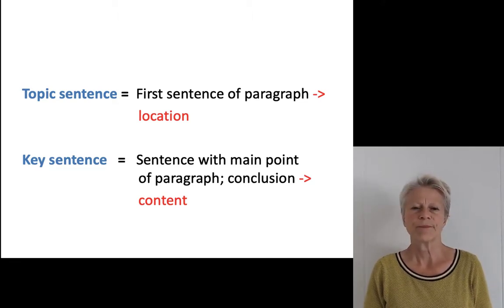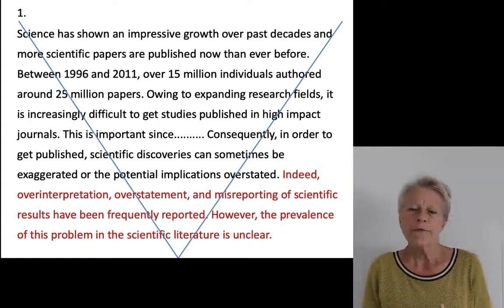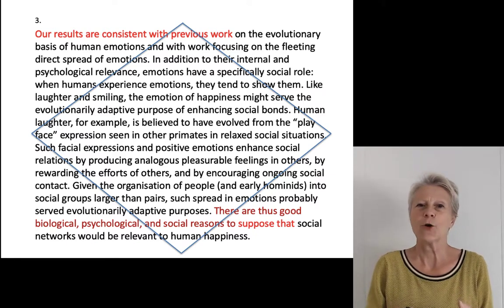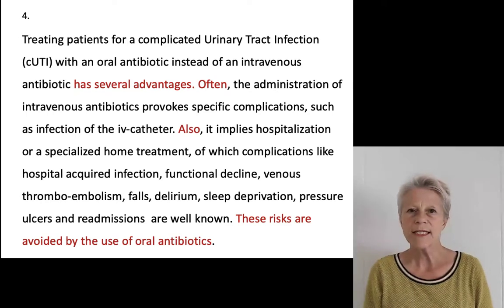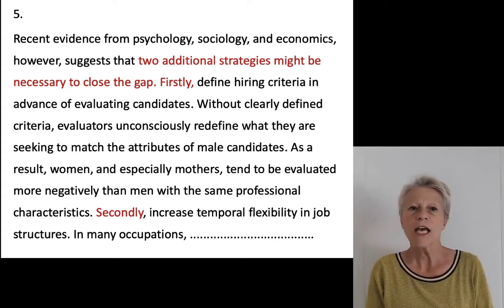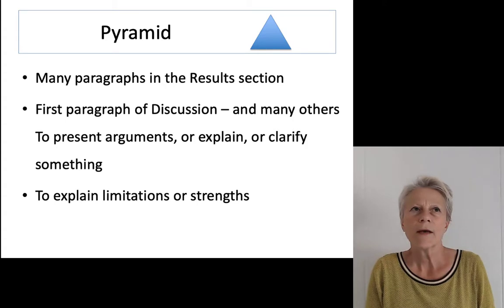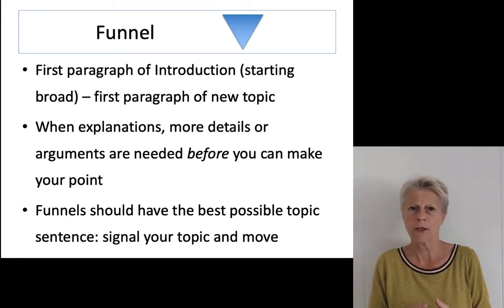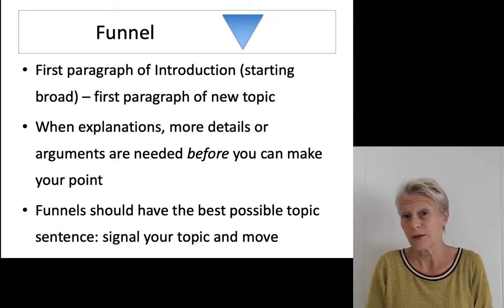Lecture 5 Paragraph Structures L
Lecture 5 Large